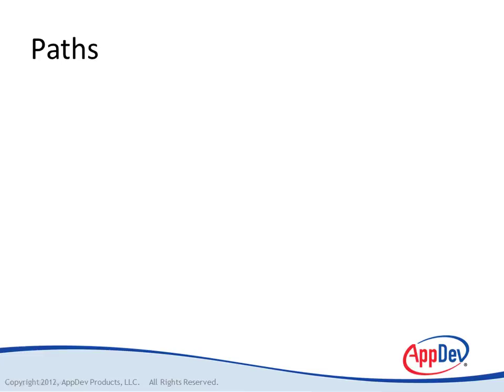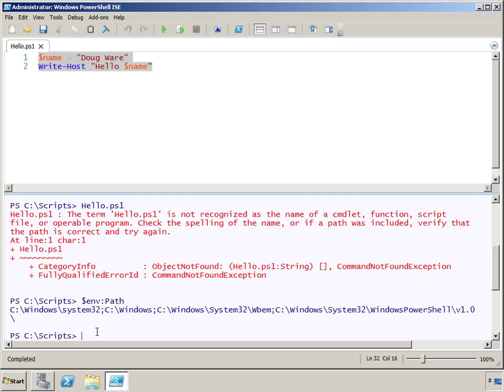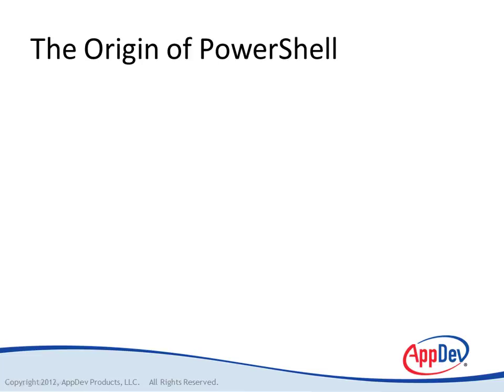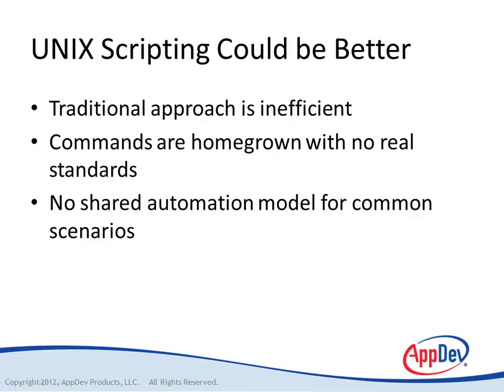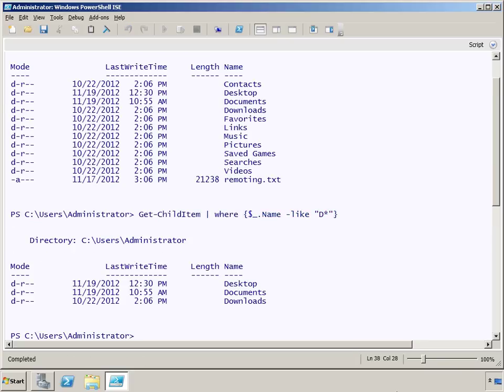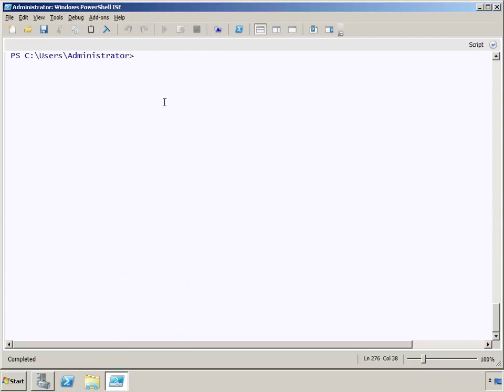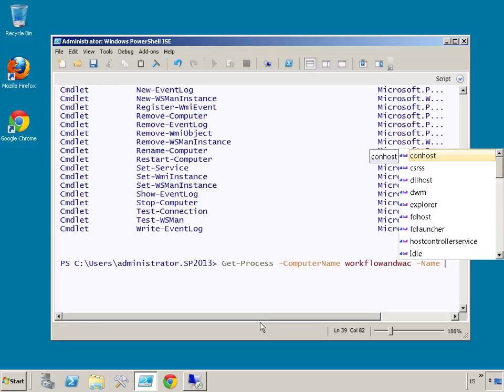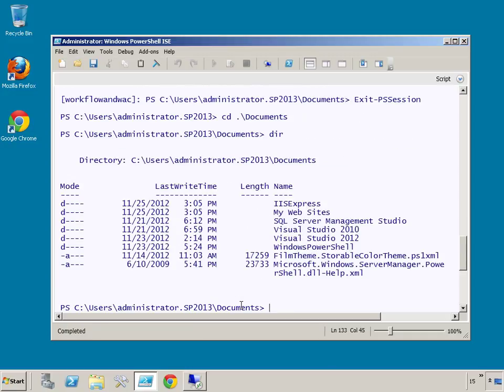PowerShell 3 0, Part 1 Introduction and Scripting Player LearnNowOnline 3